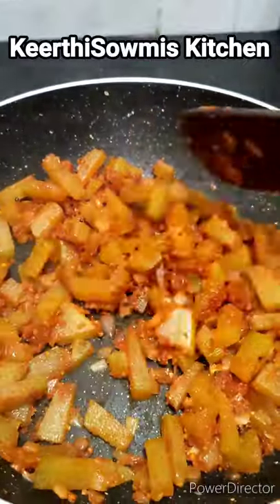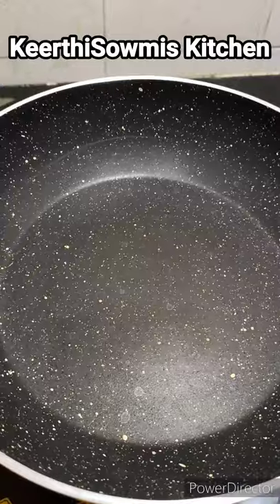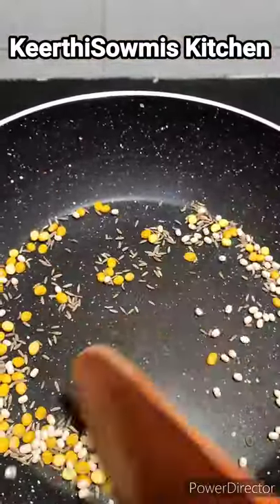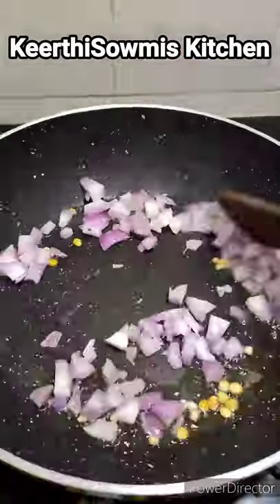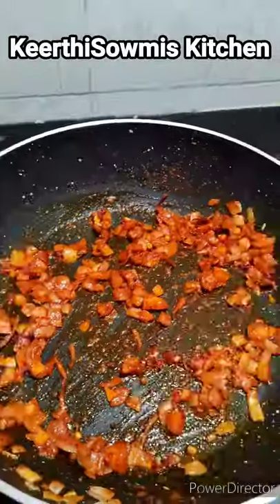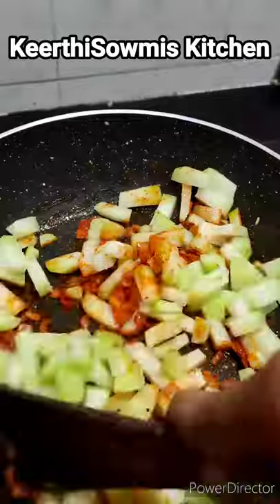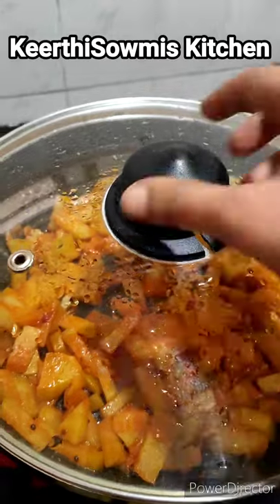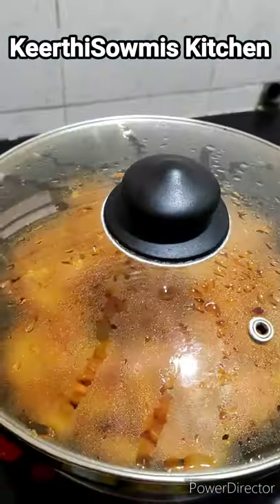Chow Chow Poriyal KeerthiSowmis Kitchen